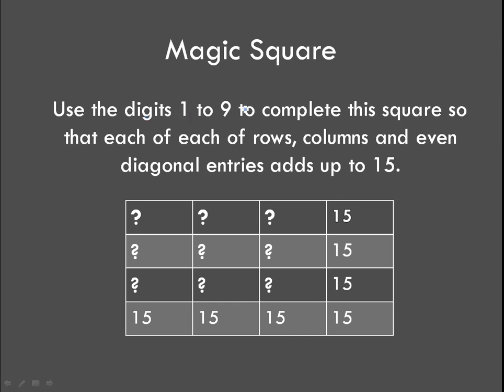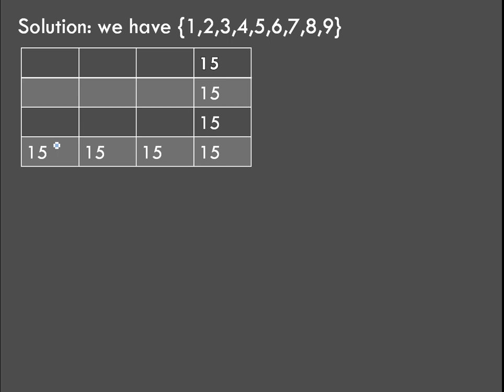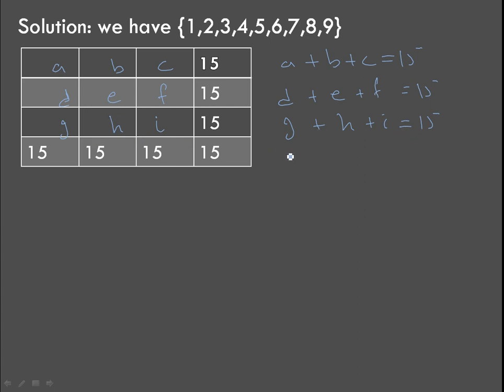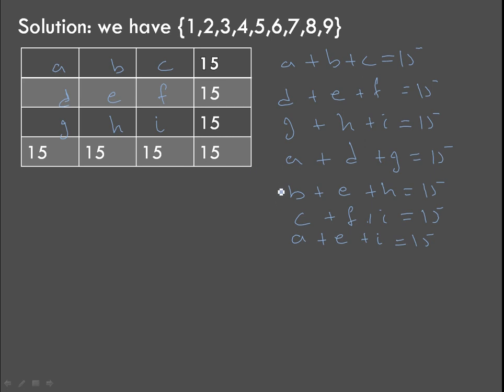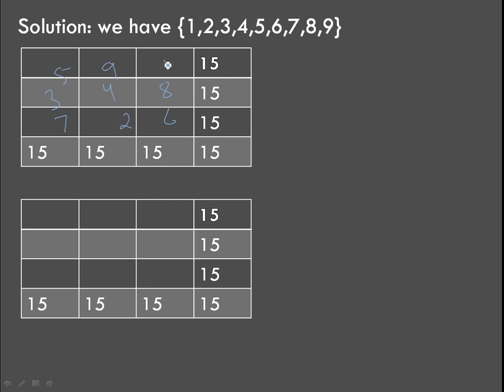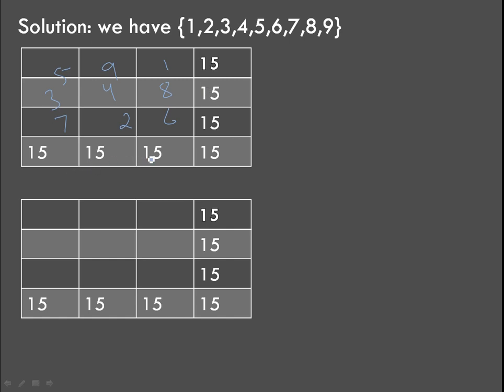Magic Square | Viral Math Problem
This video contain a magic square problem from 4th or 5th standard math book.
The problem statement states that every row, column and even diagonal entries should be adds up to 15 without repetition of digits from 1 to 9 so I found many of the people do not solve this problem so I tried it with actual mathematical way and solve it for other.